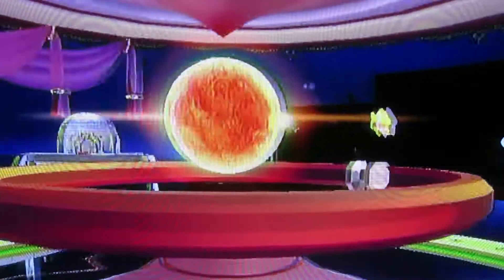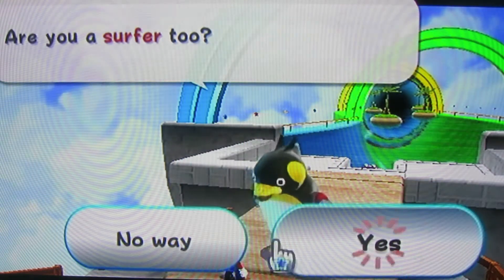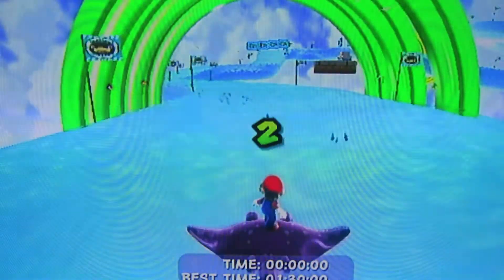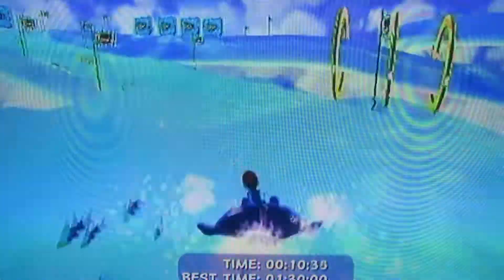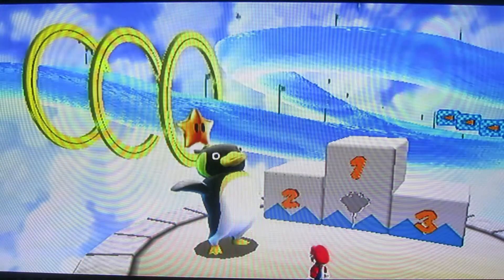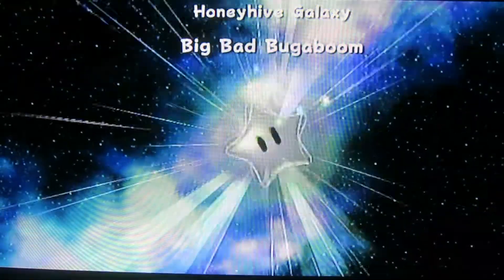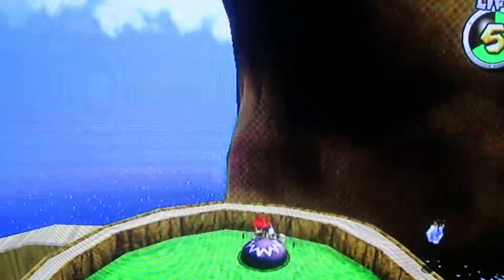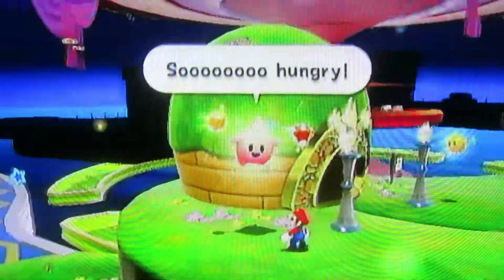riding rays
I go riding manta rays in super mario galaxy